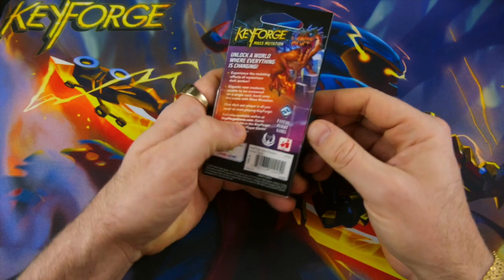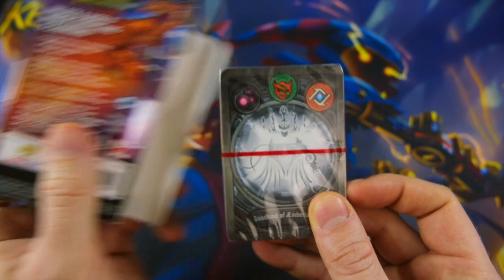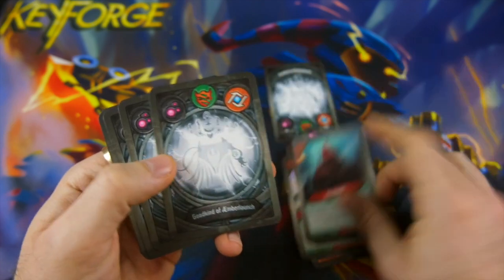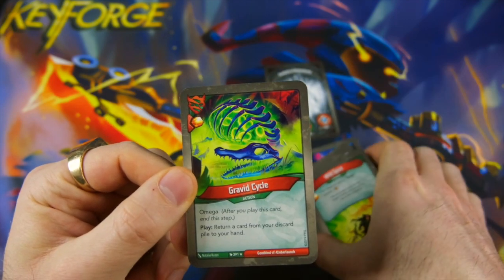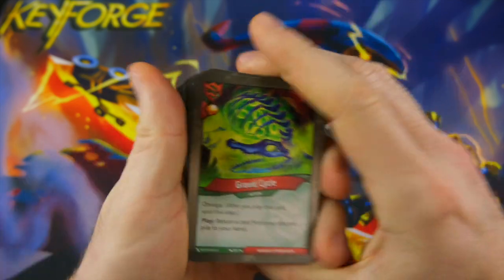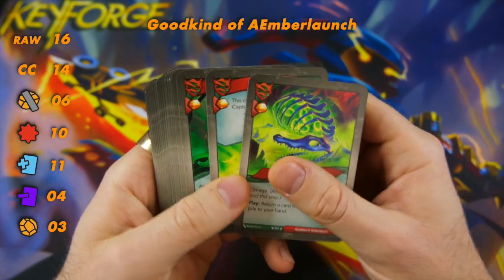2020 KeyForge Advent Calendar: THE DARK AEMBER TREE - Day 12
•••Join me on Twitch every Tuesday for a live stream at 6pm Pacific 9pm EST Jamming my Advent decks! •••
DAY 12: Halfway through the advent! Still no AoA!!
THE DARK ÆMBER TREE! Over the course of the next 24 days, 12 MM, 4 WC, 4 AoA & 4 CotA will be opened and unboxed here! Hope you enjoy this discovery with me, and be sure to check back tomorrow for the next KeyForge surprise!

Link to my DECKS OF KEYFORGE deck shop below.